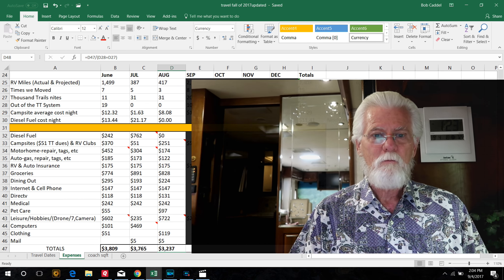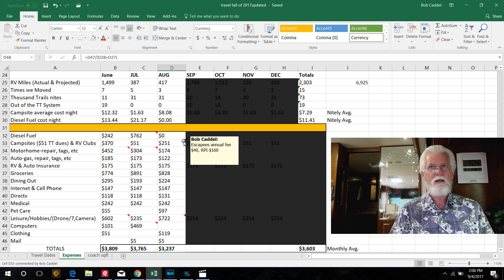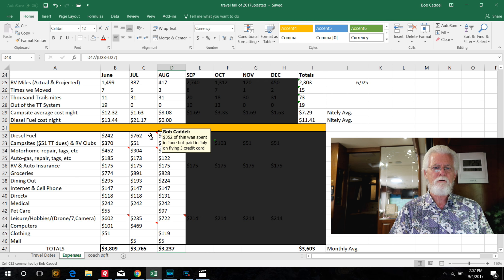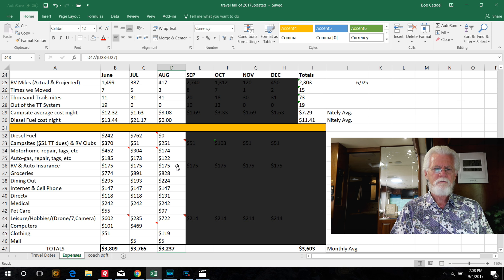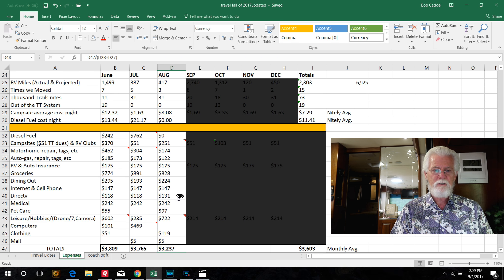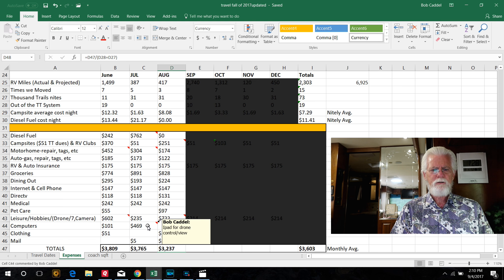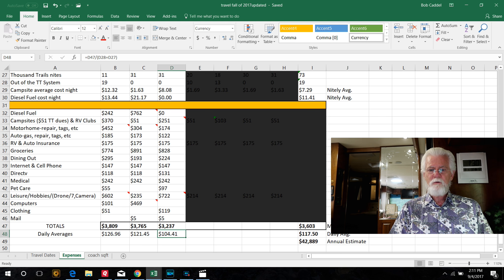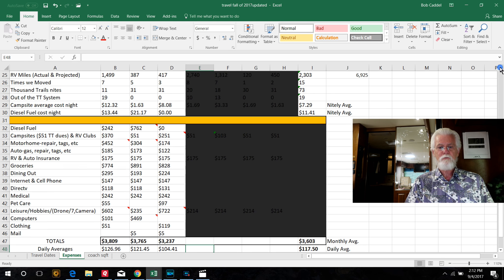August 2017 Cost to live full time in our RV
We have been living in our Class A motorhome for 3 months now, and tracking our expenses. I discuss the cost of full time RVing and share our actual expense numbers.

We purchased a "resale" Elite Thousand Trails membership ($4,000) with a $600 annual membership dues and this membership is saving us considerable cash, plus we really enjoy the Thousand Trails campsites in the Oregon and Washington areas that we have stayed in.

Our Equipment
Canon G7X Camera
Video Editing Software
DJI Phantom 4 Pro